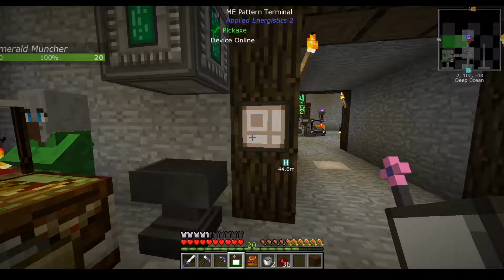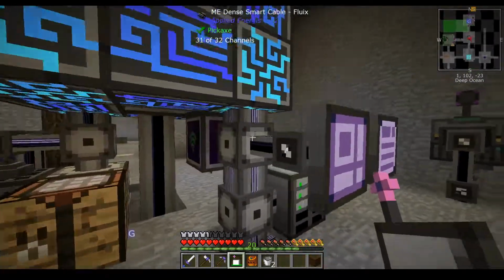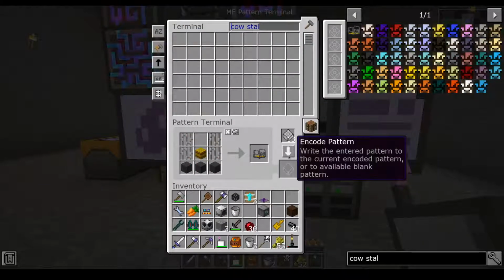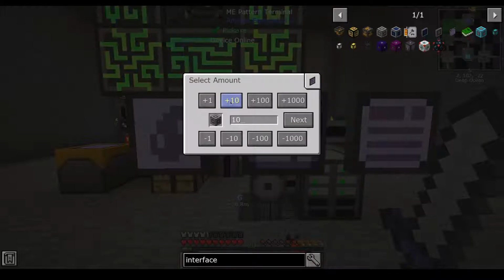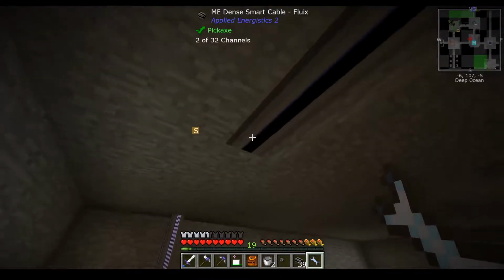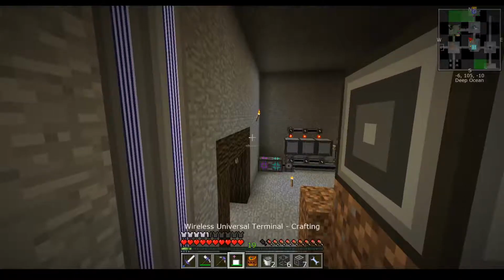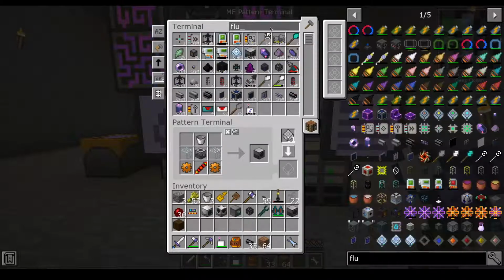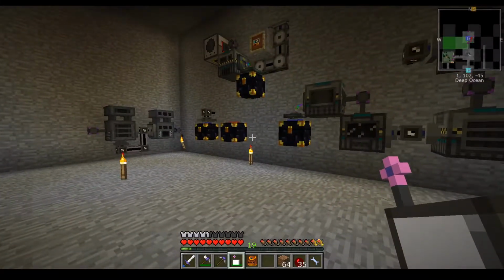Stoneblock 2 Ep #58 Fortunate Slime